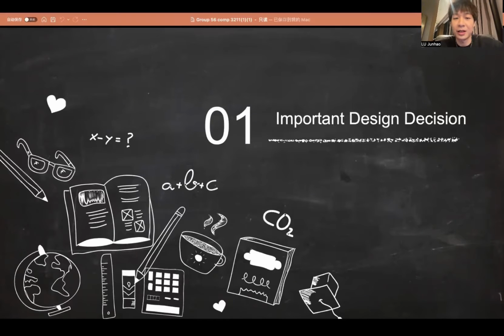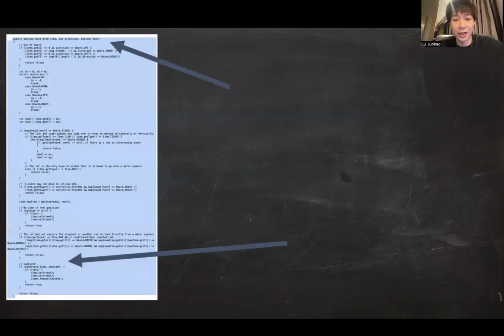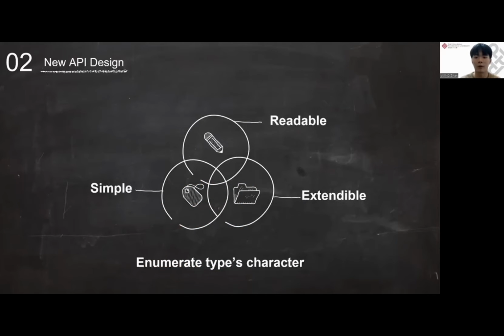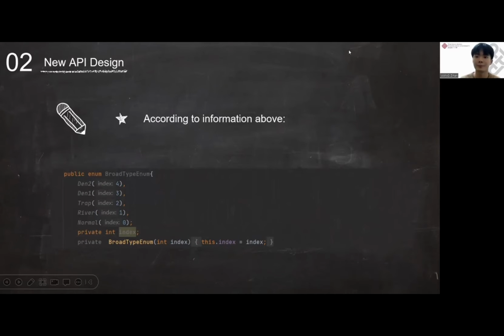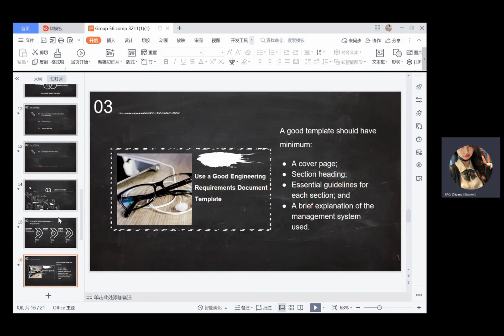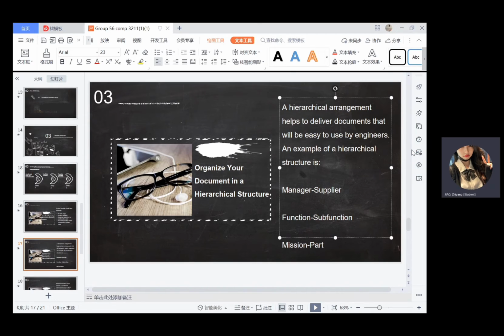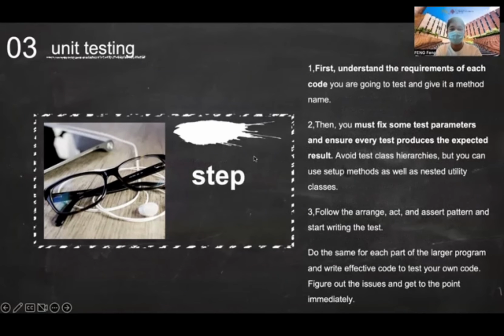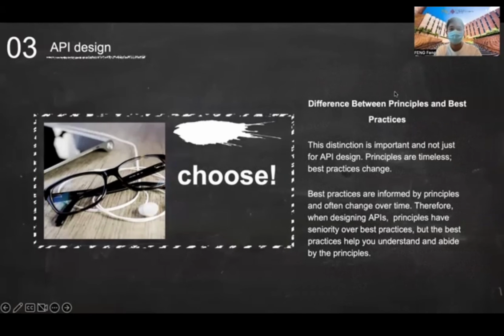comp3211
the group 56 presentation